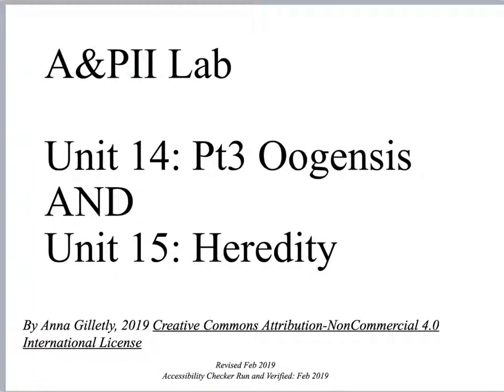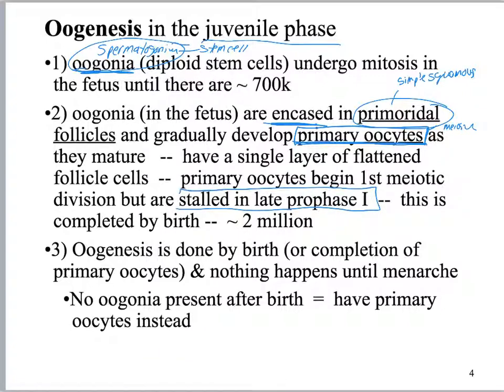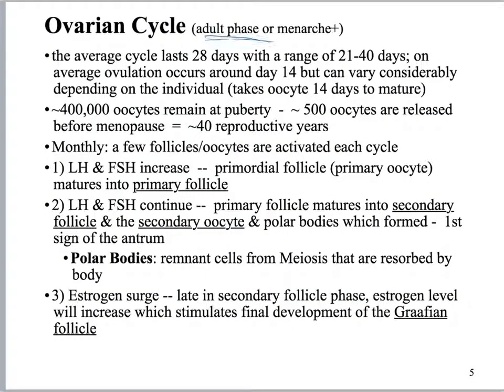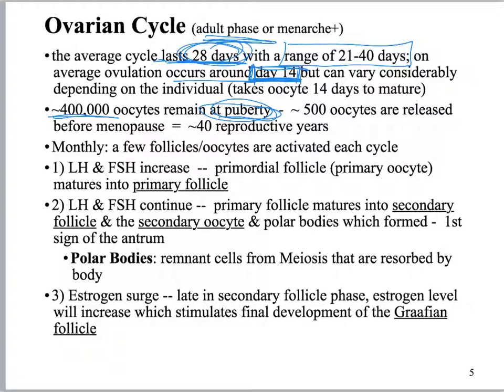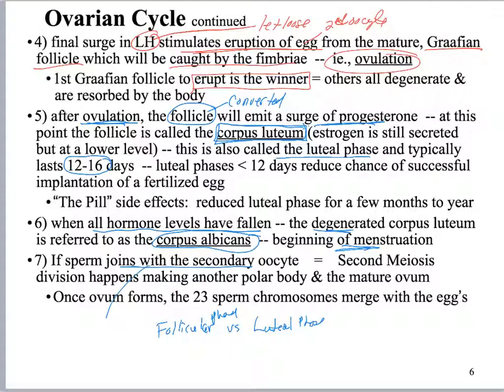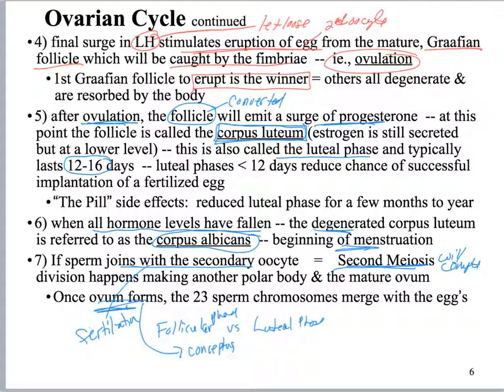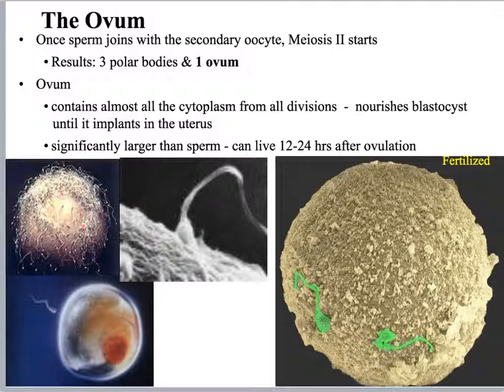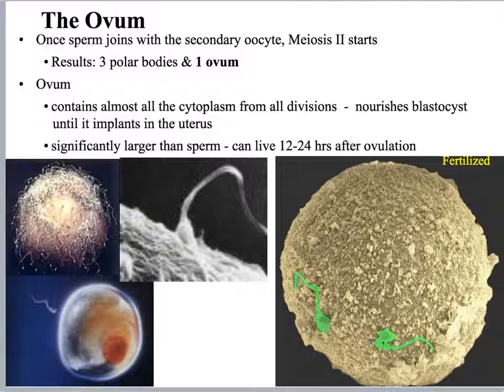Unit12 pt3 Oogenesis A&PII Lab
Short discussion of oogenesis. Formerly titled Unit14.